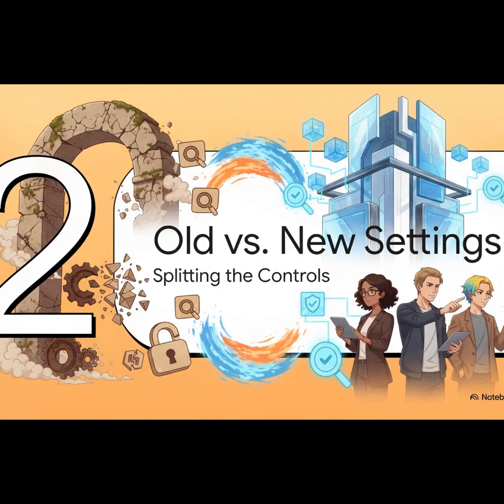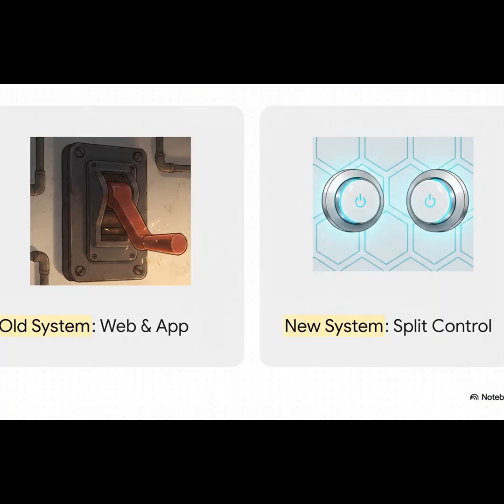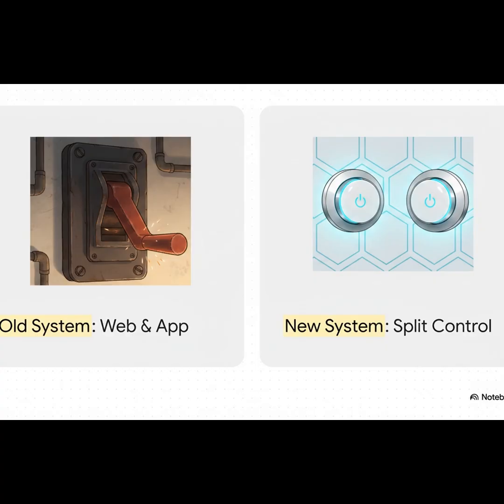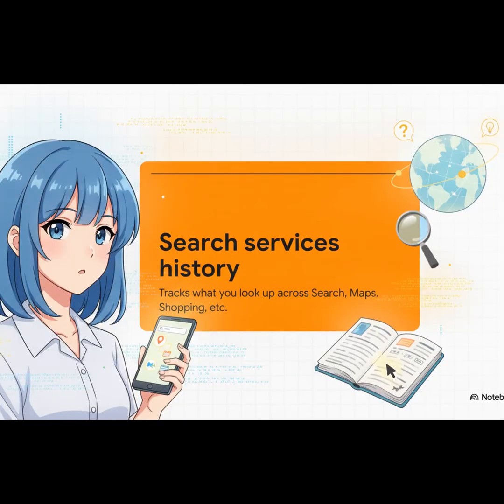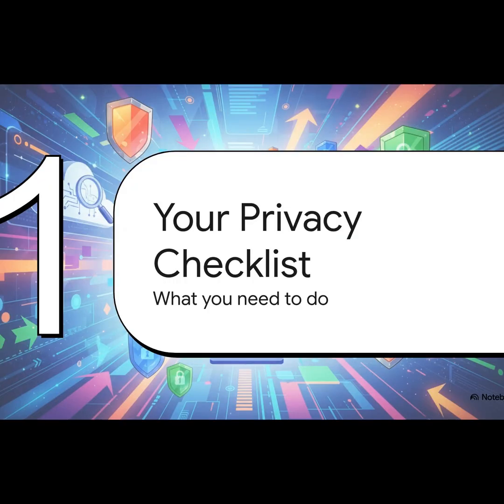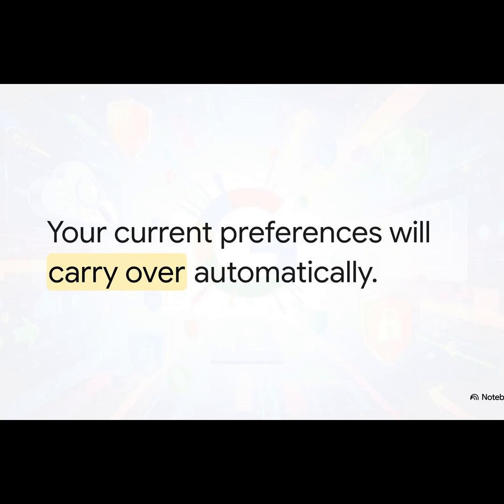Google New privacy settings for Search services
You'll see this change in your Google Account in the next few days.